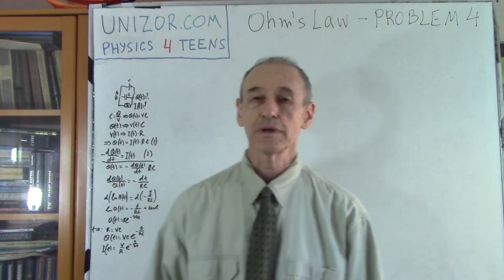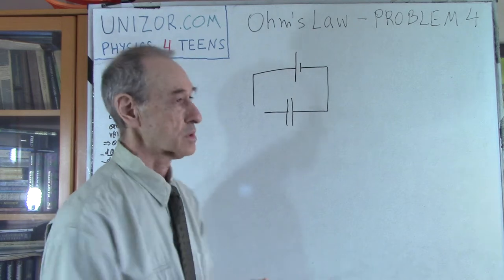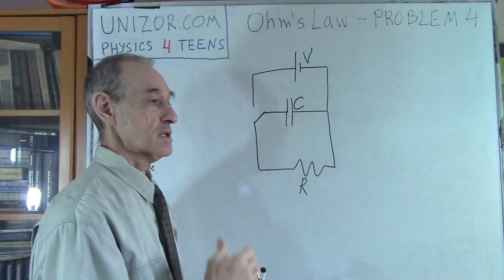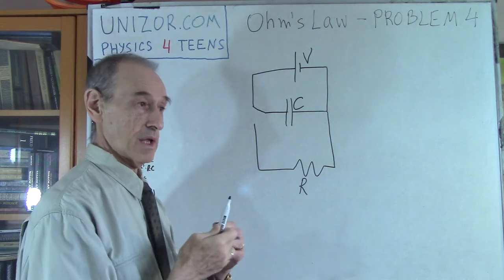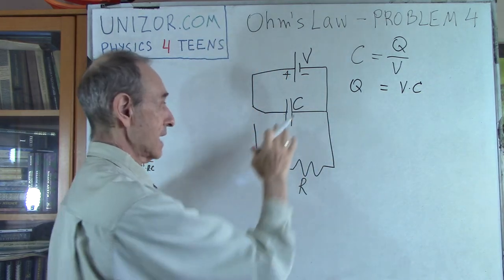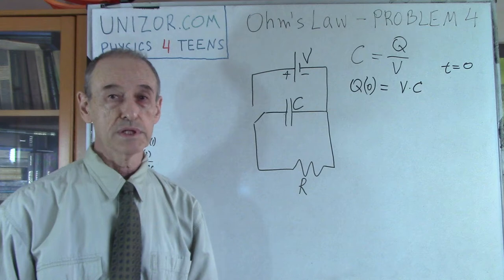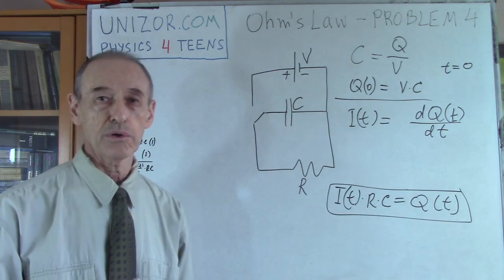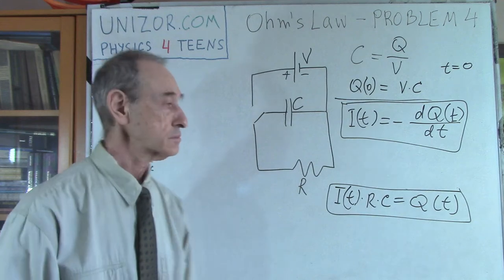Ohm's Law - Problems 4: UNIZOR.COM - Physics4Teens - Electromagnetism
Direct Current - Ohm's Law -
Problems 4

Problem A

Given a circuit presented on a picture below.
Initially, a red switch is in position A to fully charge a capacitor of capacity C from a battery producing a direct current with voltage V.

When a capacitor is fully charged, a switch is moved to position B, disconnecting a capacitor from a battery and forming a new circuit that includes only a fully charged capacitor and a resistor of resistance R.

When a switch is in position B, a capacitor starts discharging its charge through a resistor. It's charge will gradually diminish to zero, when all excess electrons on its one plate will flow through a resistor to a plate with deficiency of electrons.

During this process of discharge the electric current in a circuit that contains a capacitor and a resistor will change from some maximum value in the beginning of this process to zero, when the discharge is completed.

Find the charge on a capacitor Q(t) and an electric current flowing trough a resistor I(t) as functions of time t.